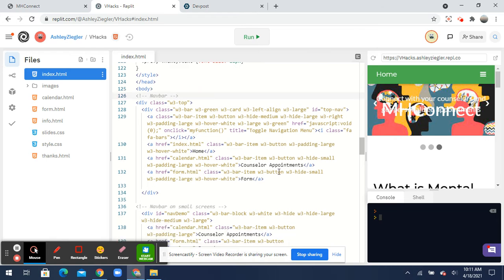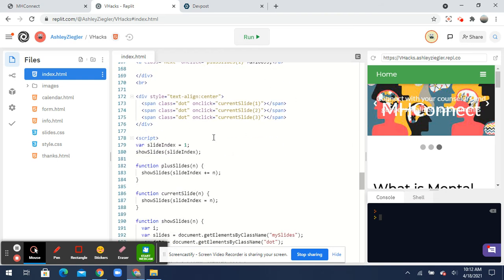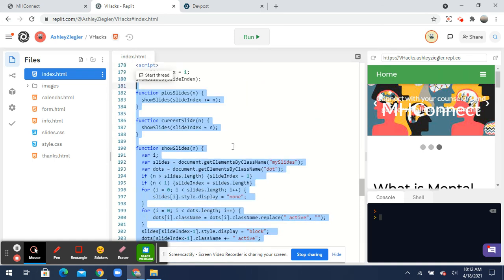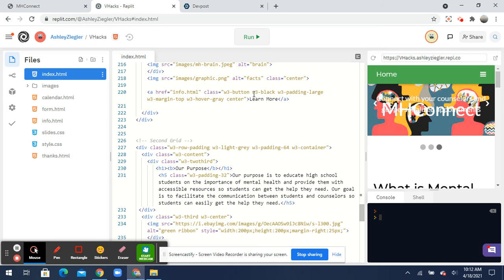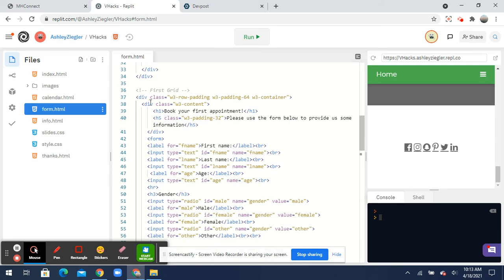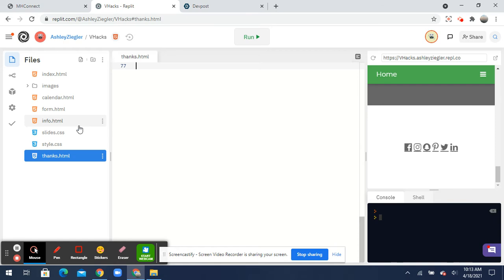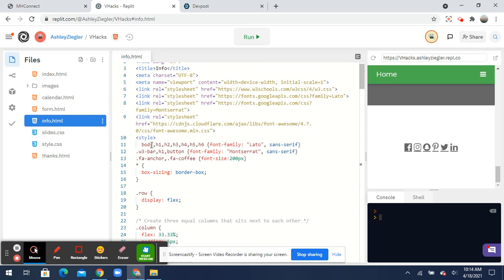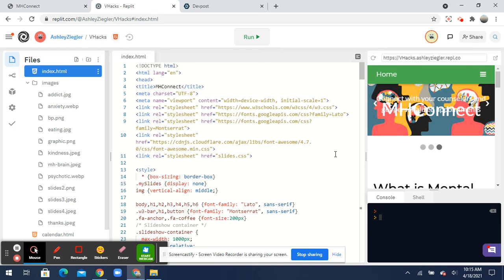MHConnect Code Explanation VHacks